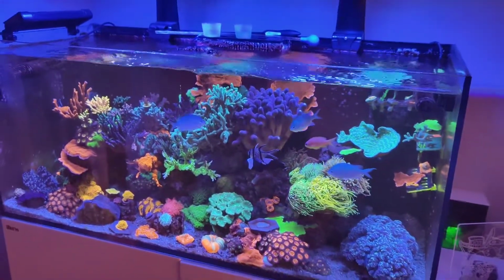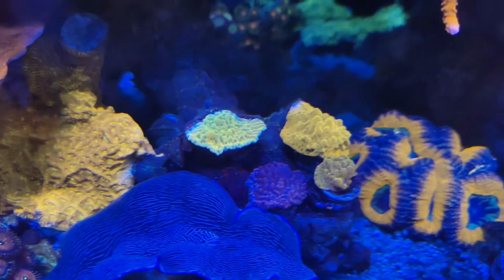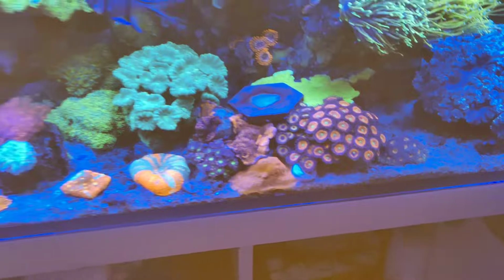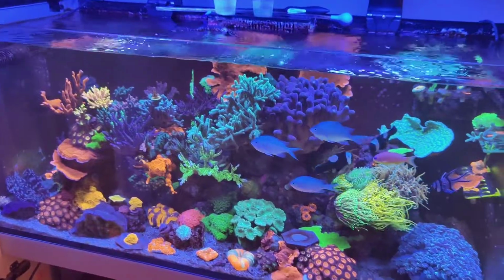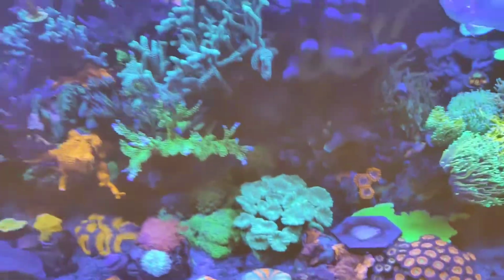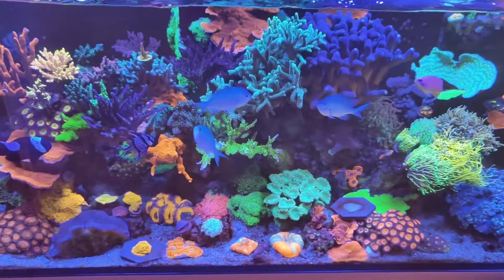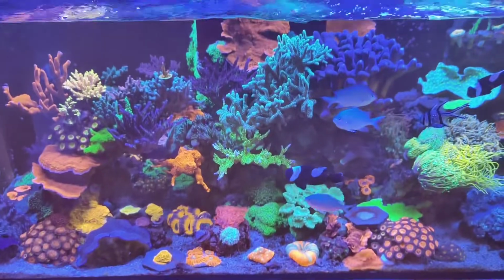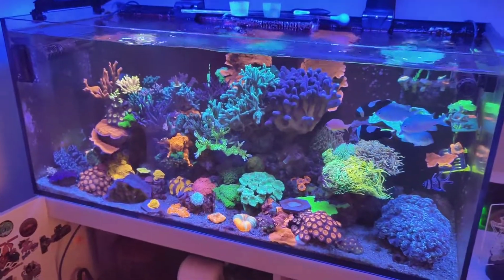ICP RESULTS, LATEST LOOK AT THE AQUARIUM, AND EVEN MORE PROBLEMS, TESTING TIME'S 🤬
A look at this weeks video, well two weeks on from the last one, all was going well up until a couple of days ago , now having a nightmare, definitely testing my patience and not happy at all, The icp test is all good though, and new fish are on the horizon.

 @Red Sea   @Aquaforest   @Reef Factory  @EcoTechMarineUS

Equipment Used
TANK - Redsea Reefer 350
LIGHTING - 2× Radion XR30 blue gen6
SKIMMER- Redsea 300
CONTROLLER - Apex multi control  system
WAVEMAKER - Redsea Reefwave 45
                           Vortech mp10qd
                           Maxspect Gyre
HEATER - D&D Titanium heater with Controller
RETURN PUMP-  Jebao DC4000
FILTER ROLL- Clarisea sk3000
MEDIA REACTOR- Nyos torq vs1

 @Red Sea   @Reef Factory   @Aquaforest   @AquaIllumination   @Orphek Reef Aquarium LED Lighting   @Red Sea ​